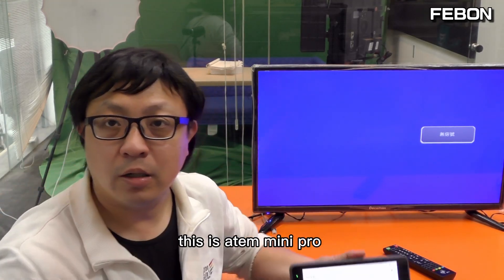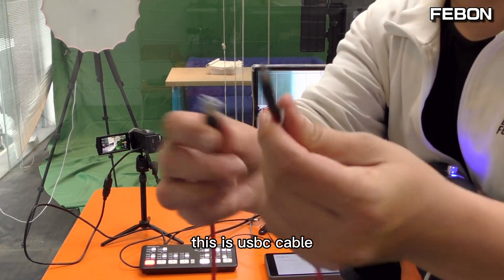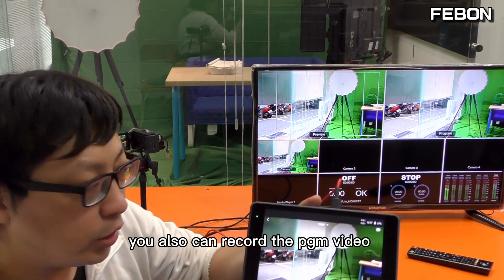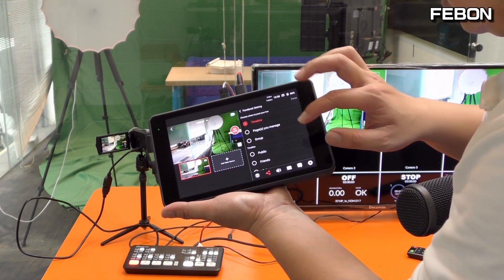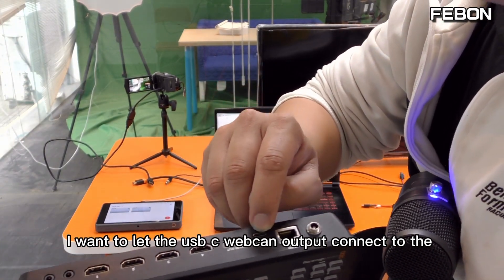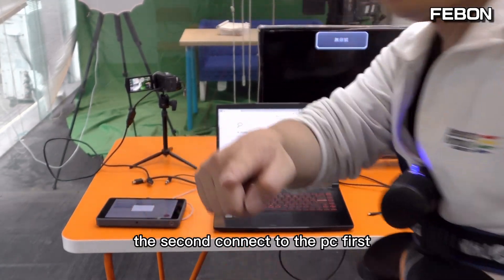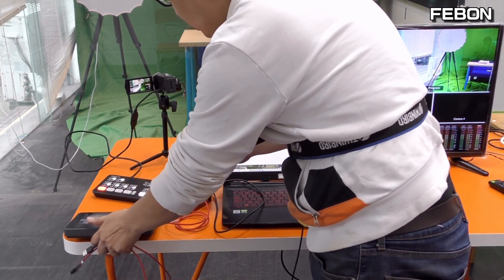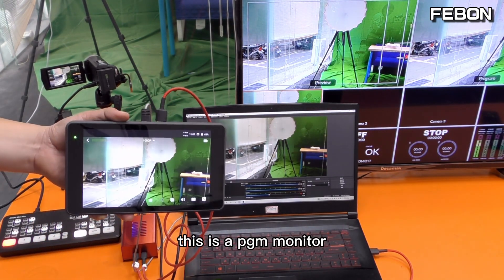atem mini pro connect to Yolobox pro & OBS STUDIO | USB-C webcam output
03:13 atem mini pro USB-c webcam output connect to usb webcam splitter.
and then , connect to yolobox pro and PC OBS studio
For yolobox pro application,  it can be as PGM monitor or live streaming
it also can do dual live streaming